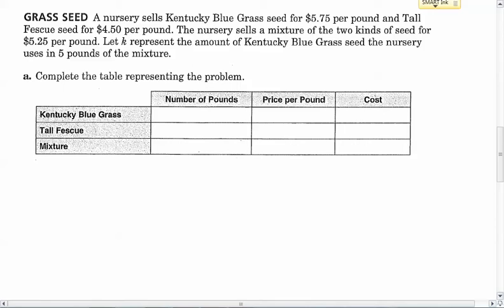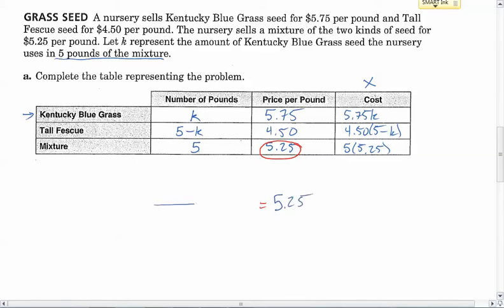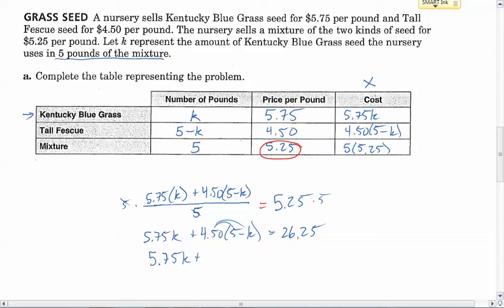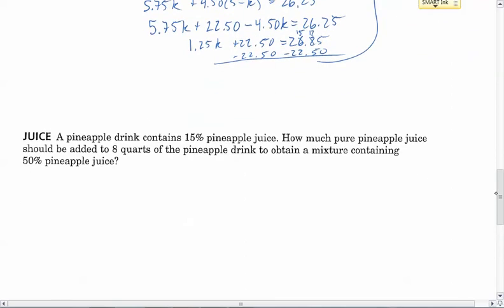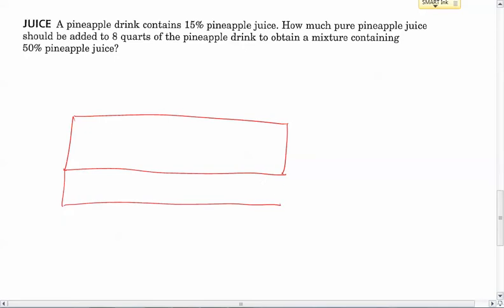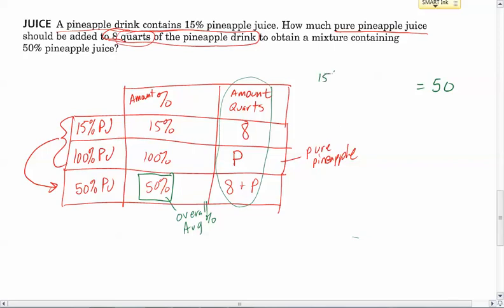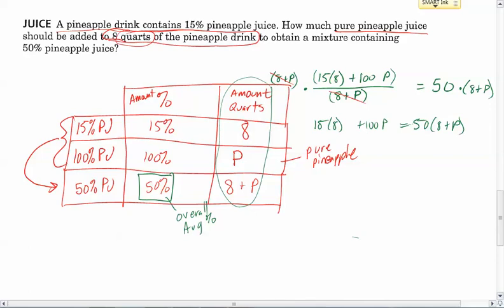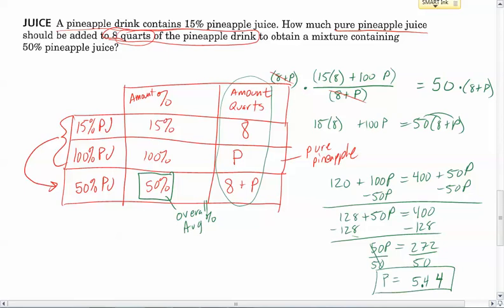Weighted Averages: Mixtures 2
Video Key for 2-9 Practice for #1,4, weighted averages.